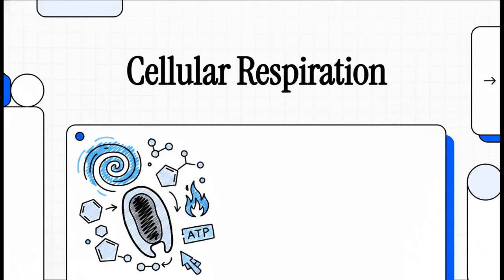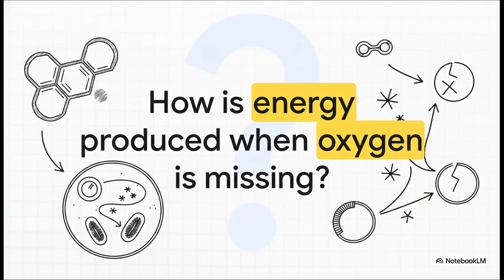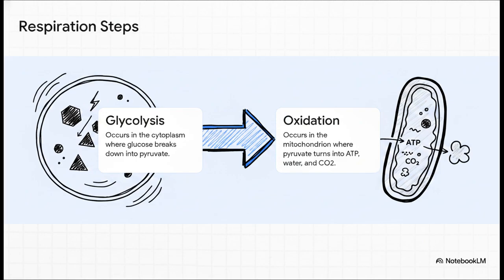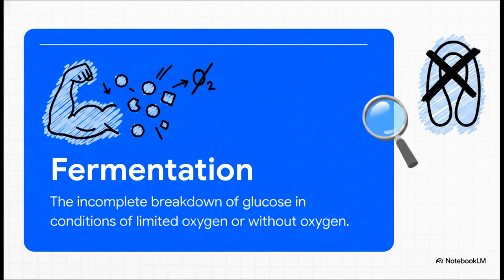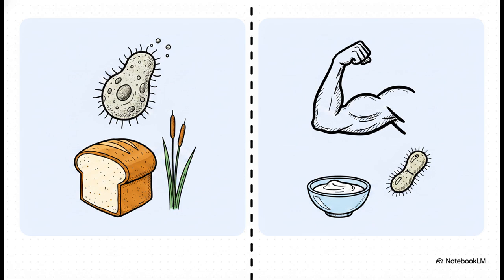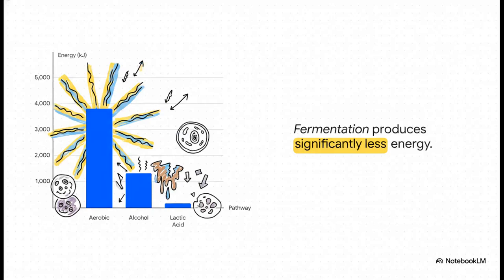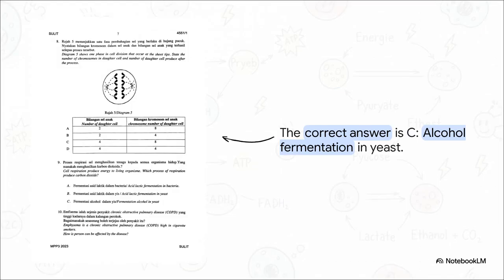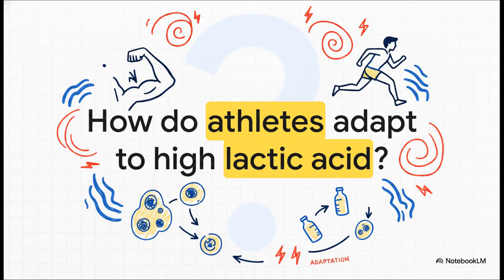SPM_Chapter7_F4_Cellular Respiration